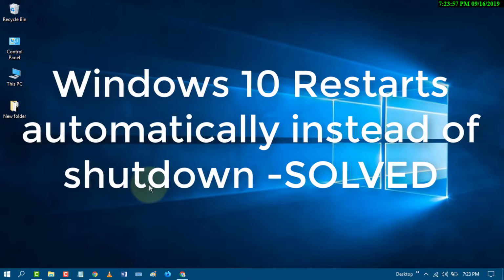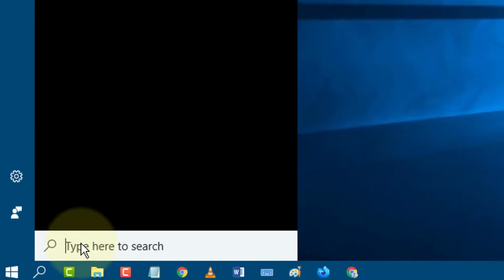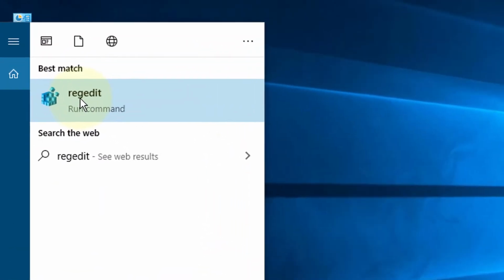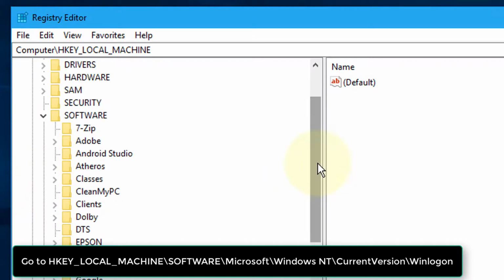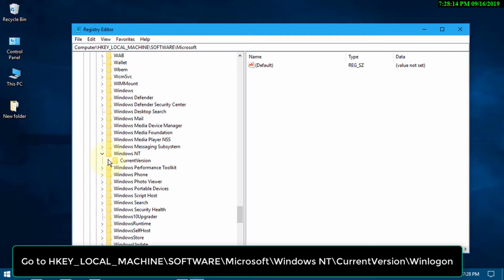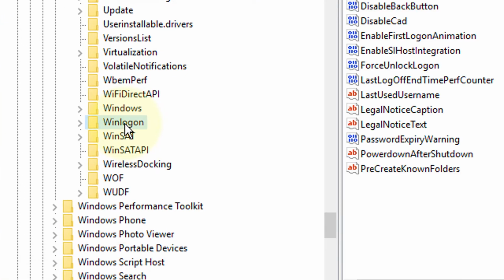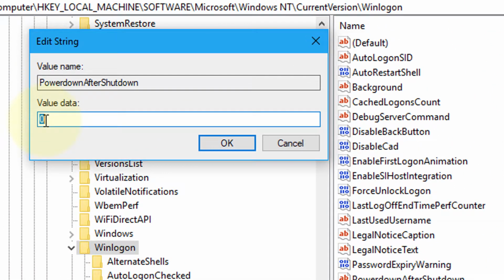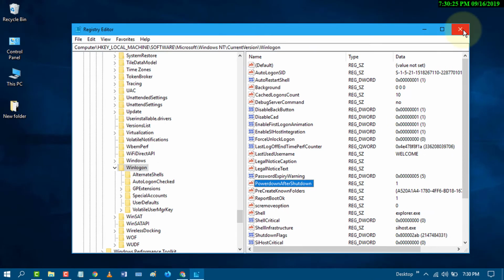How to Fix Computer Restarts After Shutdown